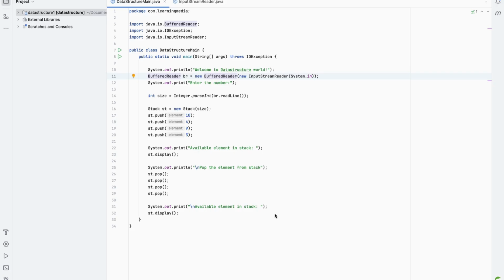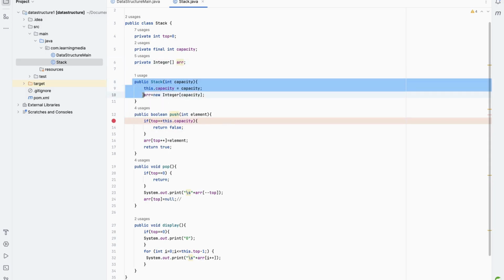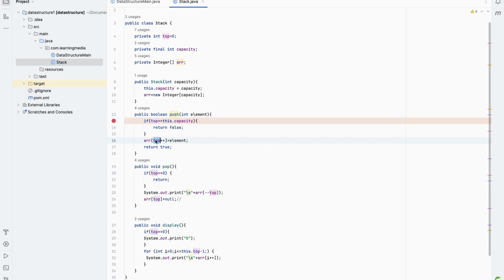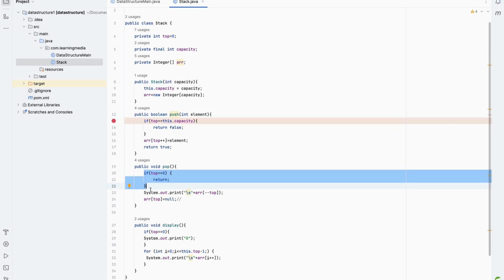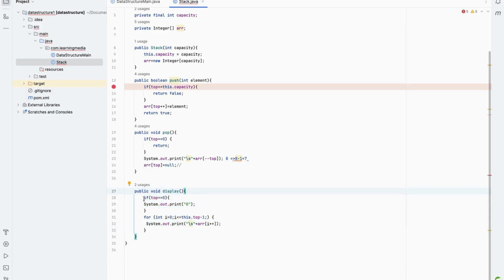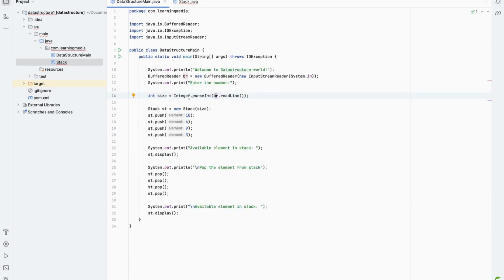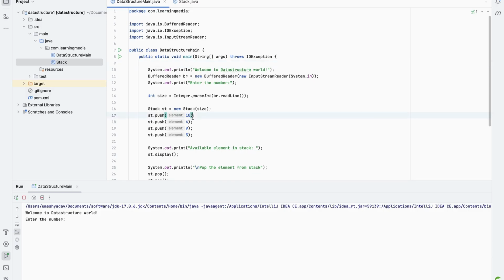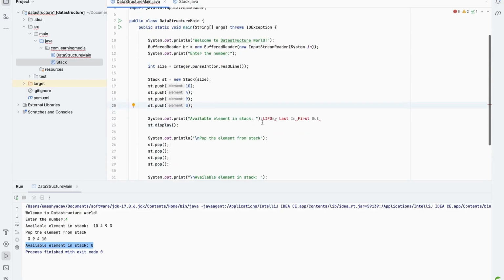Stack Implementation | How Stack works ? | Custom Stack class | Java Collections | DataStructure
👉 In this video, you'll learn:

✅ How to implement custom stack class?
✅ How stack works?
✅ Best example for jobseeker.

Note : All uploaded content in this channel are done by me and its not copied from any community or channel.